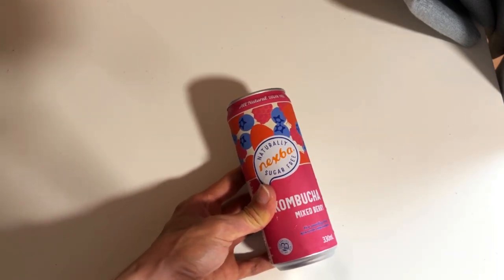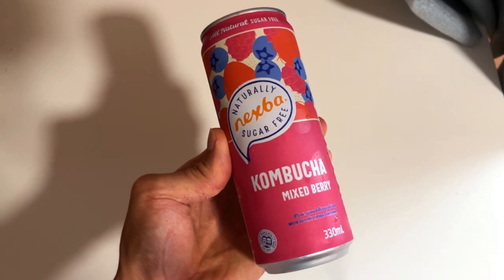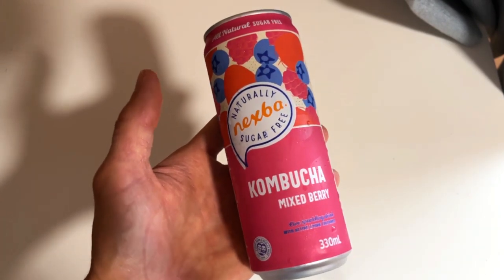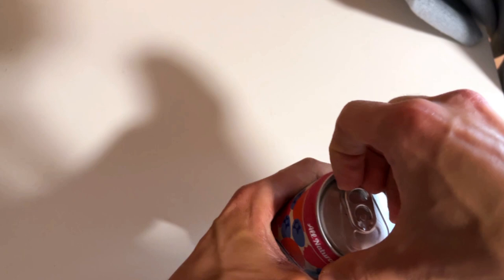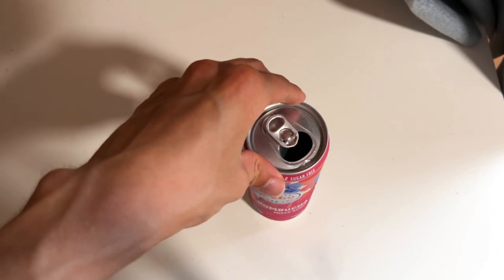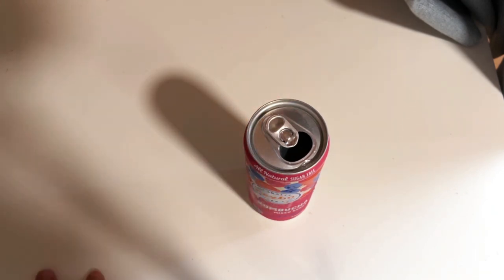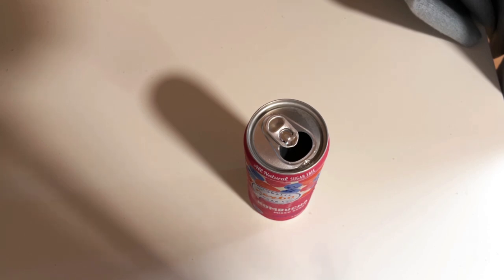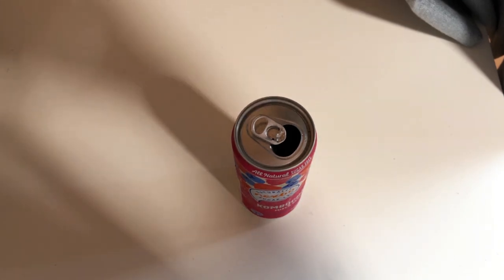Berrylicious Kombucha: Nexba Review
Taste test of Nexba Mixed Berry Kombucha drink.